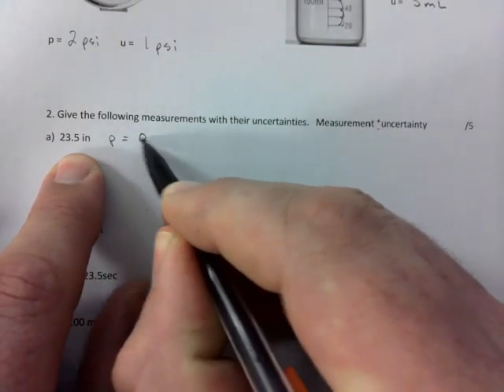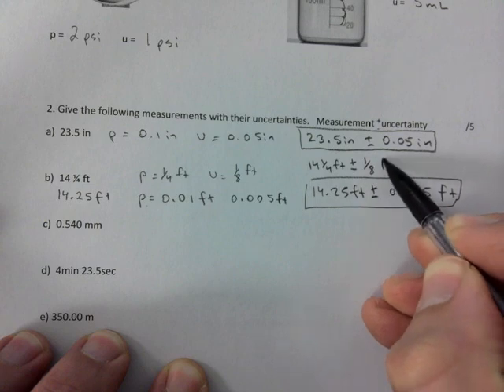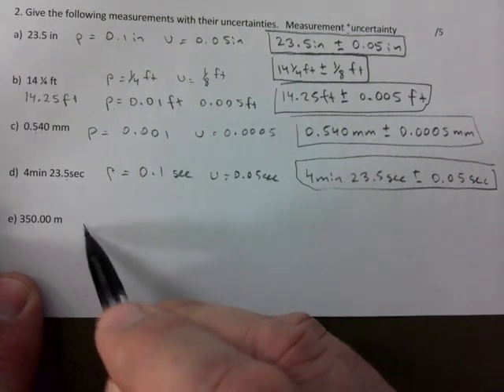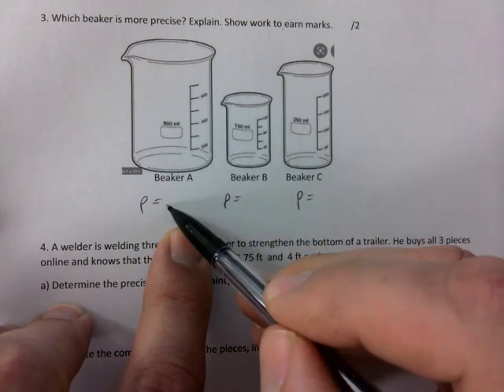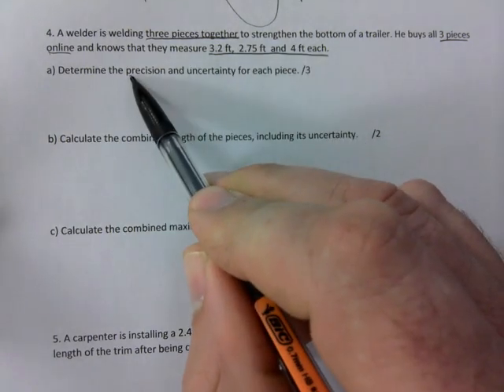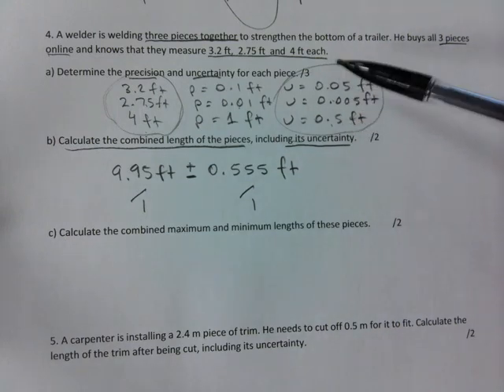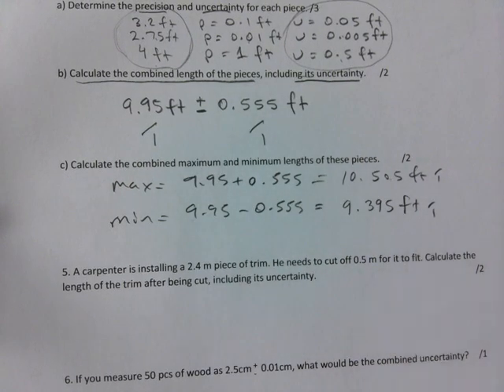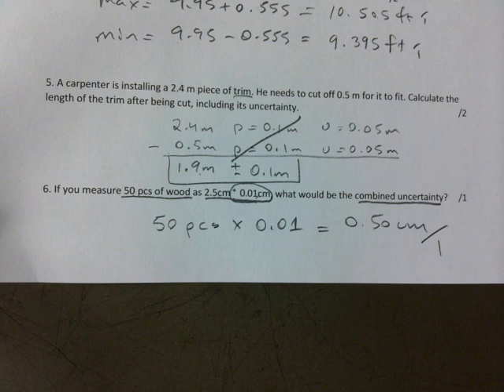ESMR4S 05 AC CORRECTION PRECISION AND COMBINED UNCEARTAINTY